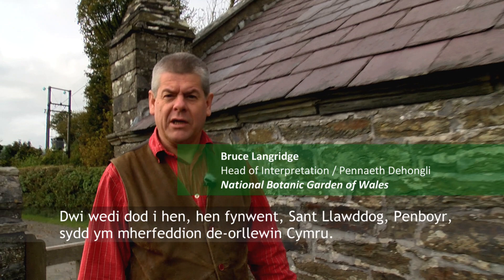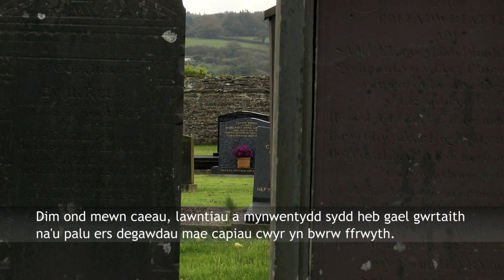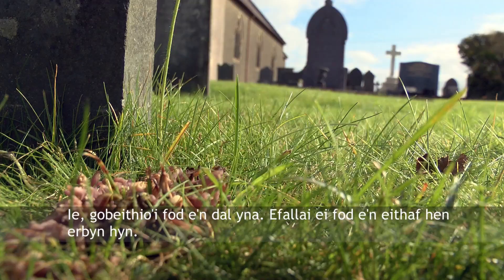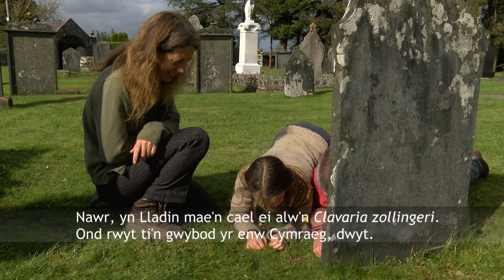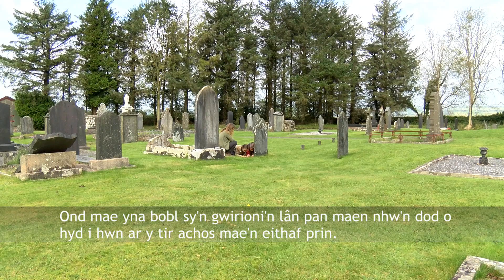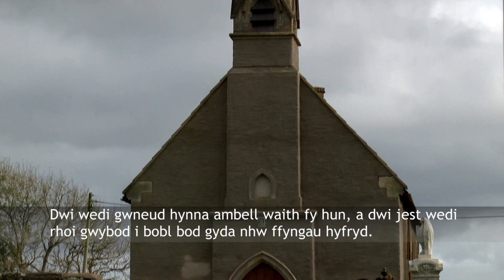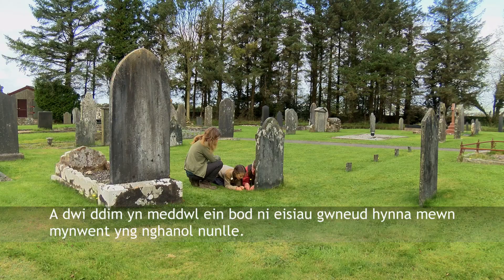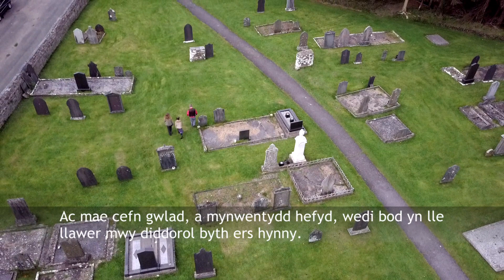The Violet Coral: Caring for Churchyard Fungi / Y Cwrel Fioled: Gofalu am Ffyngau Mynwentydd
Filmed at St Llawddog, Penboyr, Carmarthenshire, Wales

PLinC (Plant Link Cymru) is a partnership of organisations and individuals working together to promote and deliver plant and fungi conservation in Wales. This unique partnership, with the support of the Welsh Government and working closely with landowners and other partners, has created a series of beautiful and diverse films that celebrate Wales' wonderful wild flora and fungi, and illustrate the challenges they face. The film series aims to advance the conservation of wild plants, fungi and lichens in Wales by,

• Connecting people to species
• Making species conservation matter
• Inspiring active local involvement

Following the launch at the PLinC Short Film Festival 'Wales'
Wonderful Wild Flora and Fungi’ we are pleased to share with you the Youtube series of short films, created in partnership in 2017. Please share, and use as widely as possible. If anyone is interested in showing the series of the films at a local event please get in touch to arrange, as we may be able to support the event in person

Partneriaeth yw PLinC (Plantlife Link Cymru) o sefydliadau ac unigolion yn cydweithio i hybu a darparu cadwraeth planhigion a ffyngau yng Nghymru. Mae’r bartneriaeth unigryw hon, gyda chefnogaeth Llywodraeth Cymru a chan gydweithio’n agos â thirfeddianwyr a phartneriaid eraill, wedi creu cyfres o ffilmiau hardd ac amrywiol sy’n dathlu fflora a ffyngau gwyllt a gwych Cymru ac yn dangos yr heriau y maent yn eu hwynebu. Nod y gyfres o ffilmiau yw hybu cadwraeth planhigion, ffyngau a chennau gwyllt yng Nghymru drwy:

• Gysylltu pobl â rhywogaethau
• Gwneud i gadwraeth rhywogaethau fod yn fater o bwys
• Ysbrydoli cyfranogiad lleol ac egnïol

Yn dilyn lansio ‘Fflora a Ffyngau Gwyllt a Gwych Cymru’ yng Ngŵyl Ffilmiau Byrion PLinC rydym yn falch o gael rhannu â chi Youtube â’r gyfres o ffilmiau byrion a grëwyd mewn partneriaeth yn 2017. Cofiwch rannu’r rhain a’u defnyddio mor eang â phosibl.  Os oes diddordeb gan rywun mewn dangos y gyfres o ffilmiau mewn digwyddiad lleol, cysylltwch i drefnu hynny oherwydd mae’n bosibl y gallwn ni ddod i’r digwyddiad i’w gefnogi